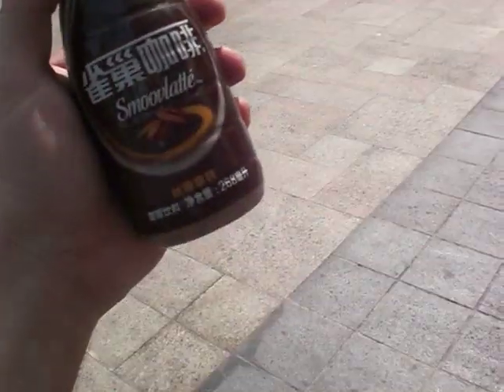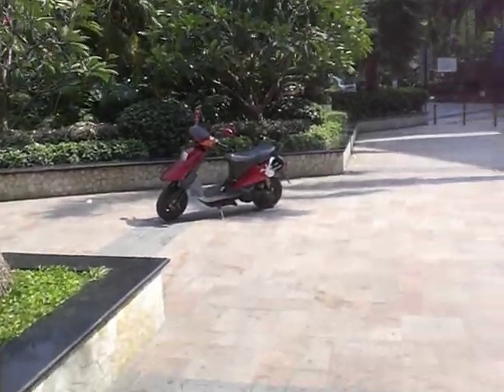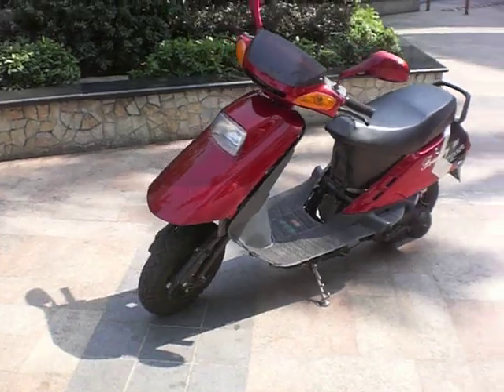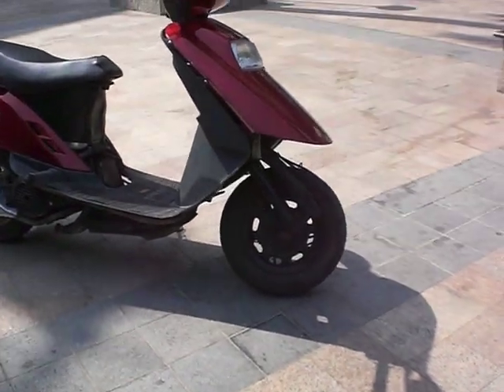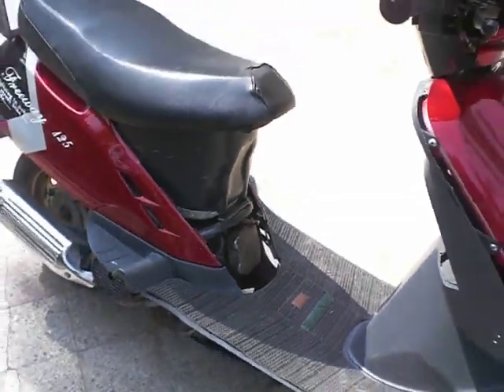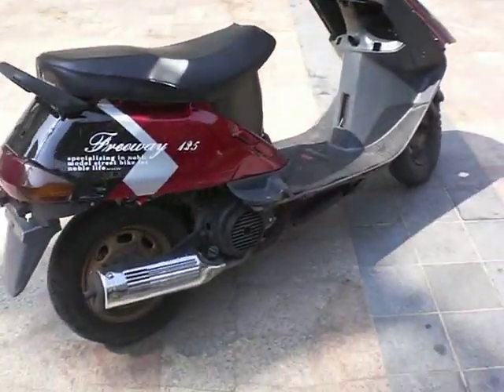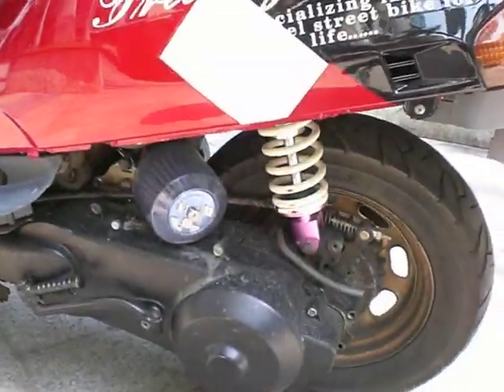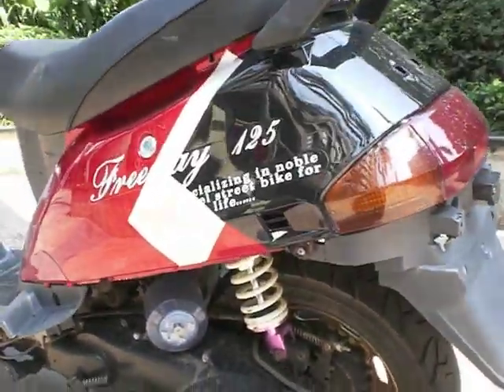How to wire a GY6 scooter regulator / rectifier and how it all works (Part 1)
Scott61871 sent me a message saying that his scooter isn't charging, now I know exactly how frustrating this can be because I had exactly the same problem, and no matter how much I searched, there just simply isn't an easy explanation on how to wire it all up and check that everythings working properly online. Eventually I figured it all out, so now here's my laymans terms (because I'm a layman) step by step guide.